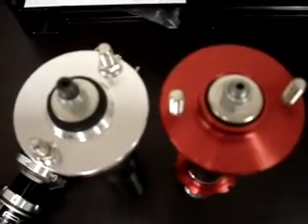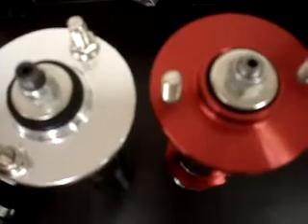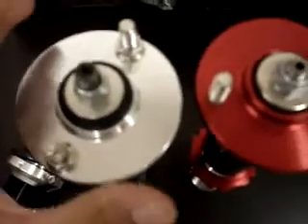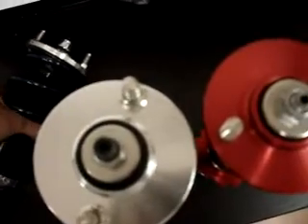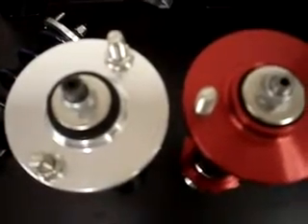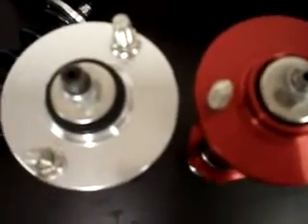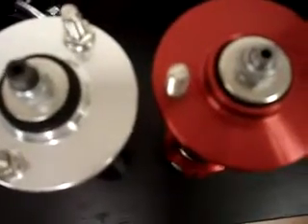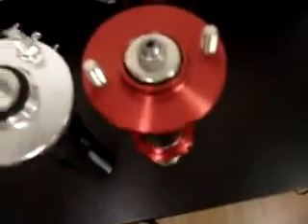AMR Engineering Machining Quality Comparison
This is just a qucik video of our coilovers compared to some popular sub 500-800 coilover system which our customers seem to like to compare us to. There is a big difference in machine quality, and this is just part of one of the many reasons why our coilovers cost more and LAST!!. This is simply comparing apples to oranges depending on how you look at it. This is clearly showing the time we put into machining our parts. This gives you an idea of the amount of work we are putting into the critical parts we have to machine for the internal parts of our coilovers as well. There are moving parts, as well as some small parts which are difficult to machine, and we want to show we take the time and have the right staff with the experience to produce a superior machined product both in tolerance and in appearance! Enjoy! If you honestly think were just trying to show something shiny vs. something not shiny, then your missing the point of the video. We don't hide the quality of our machine work, we show it off!